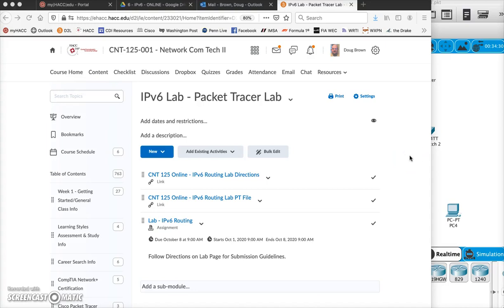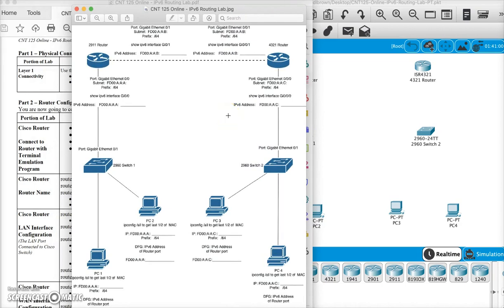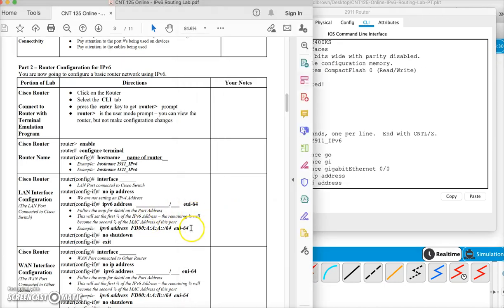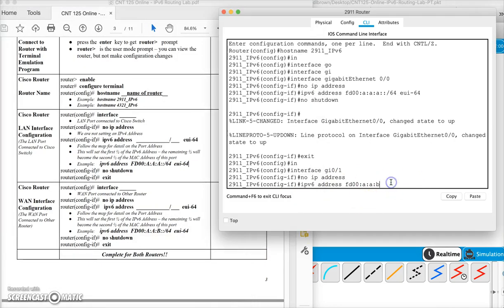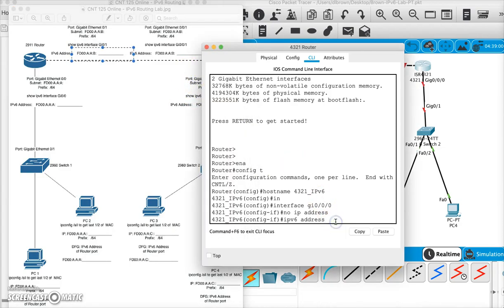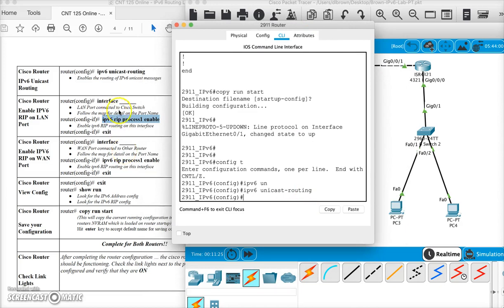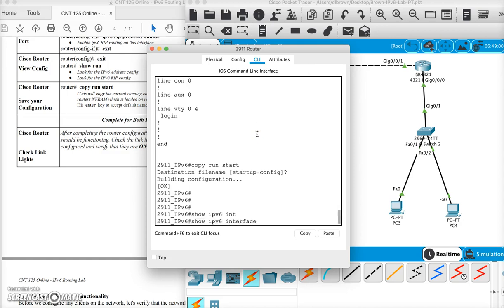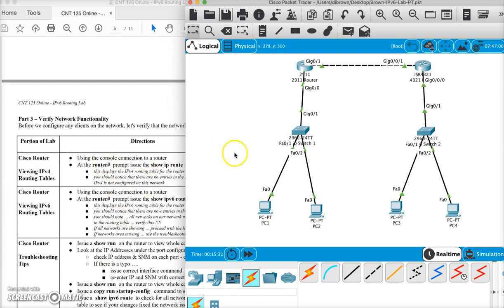CNT125 Online IPv6 Routing Lab 1 Router Config